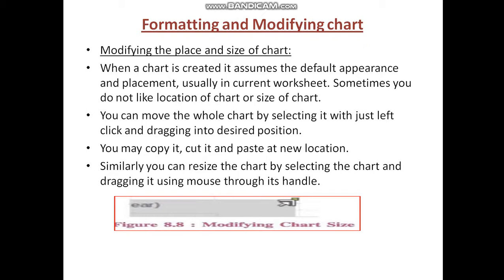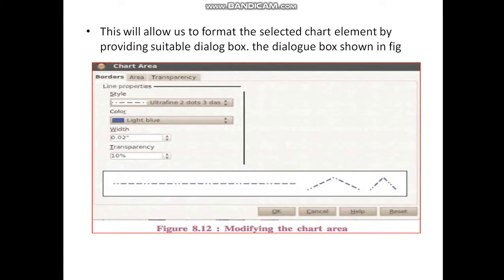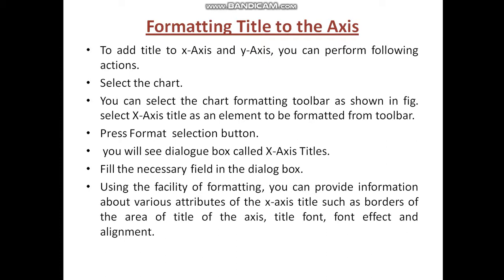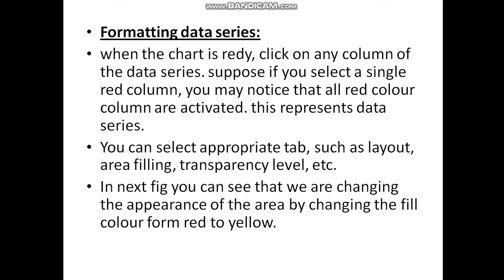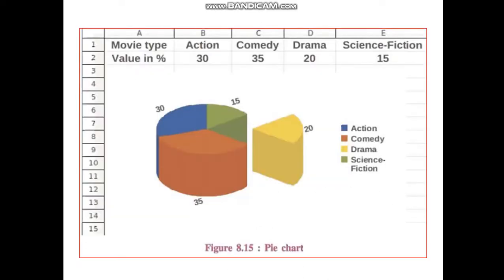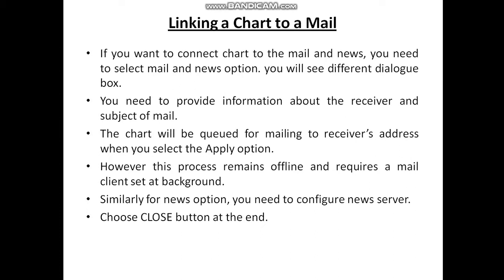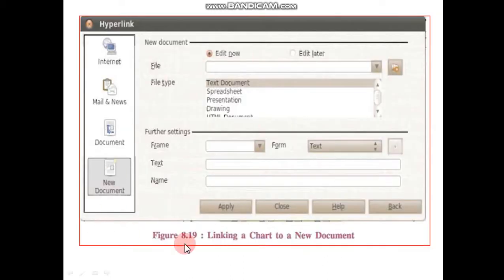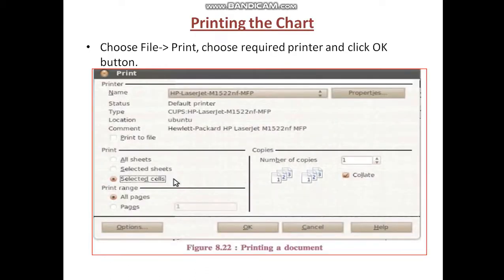std 10 Eng med Computer ch 8 part 2